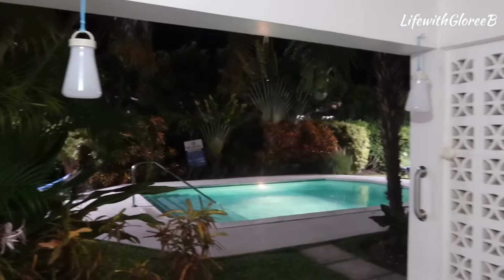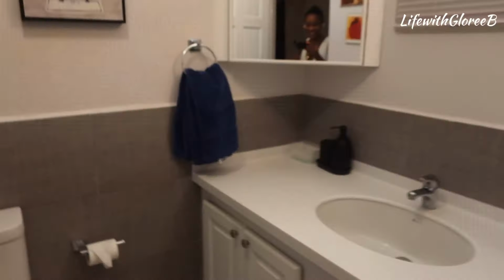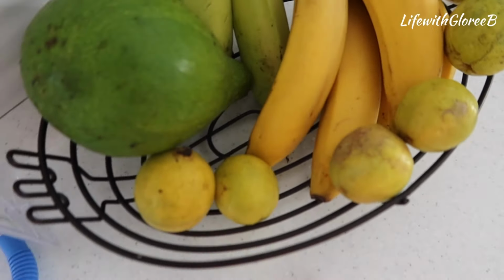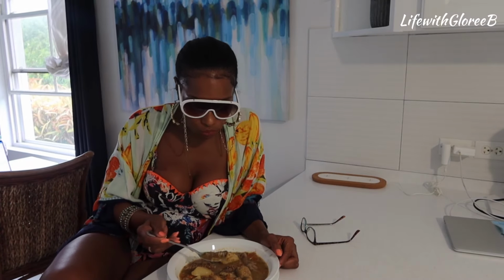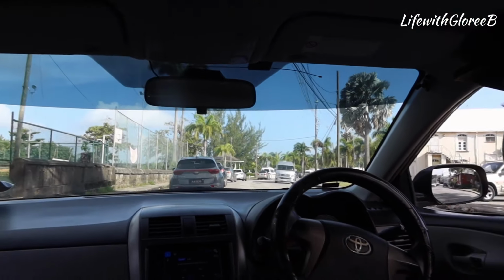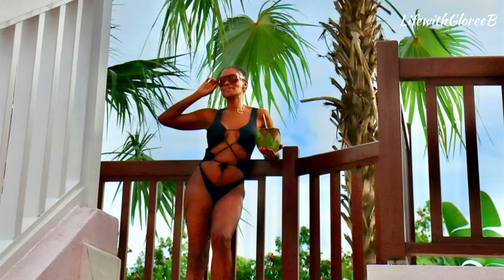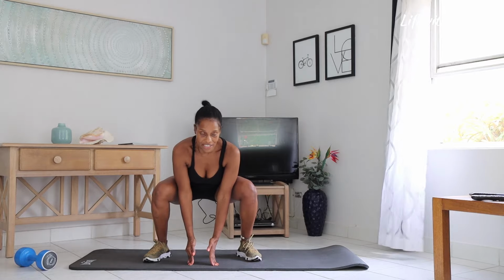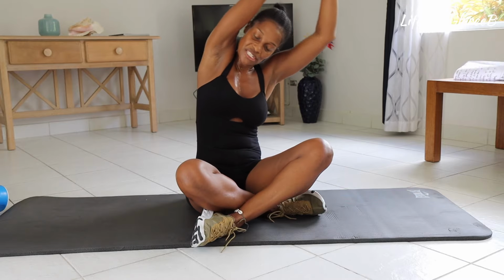First few days in Barbados! Villa Tour and more | LifewithGloreeB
Catch up with Jay and my channel (J-Glo Vlog) here: @jglo-vlog

AMAZON STORE-FRONT
*PLEASE NOTE ITEMS NOT LISTED MAY BE UNAVAILABLE*

WHITE DRESS

PLEASE ALSO CHECK OUT SOME OF MY BESTIES' CHANNELS BELOW:

IRREGULAR WEAR:   @Irregularwear
CUSTOMS CHIC:       @customs_chic5109
MRS COY STYLE:     @MrsCoyStyle
MONROE STEELE:      @FashionSteeleNYC
SQUAREPEARLS:      @squarepearls
ORIGNALFLAVOUR:       @OriginalFlavour_
IMAGINE TV RENEE:       @Journeywithmscohen
Shelimar Williams -      @shelimarwilliams
Demetria Jay:       @demetriajay